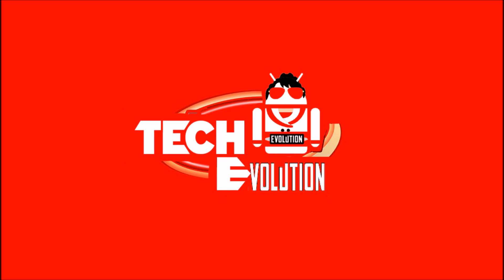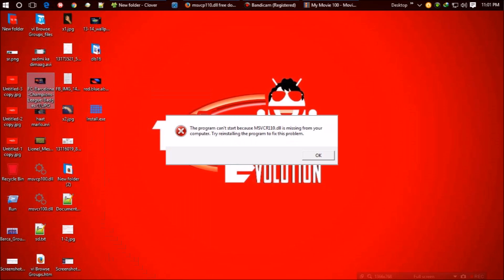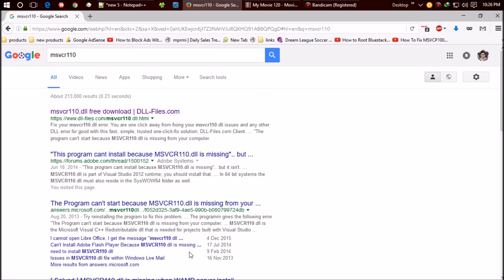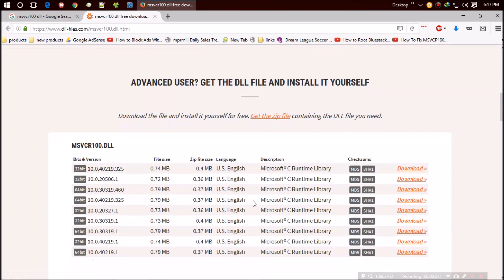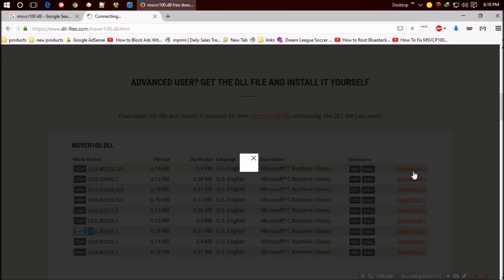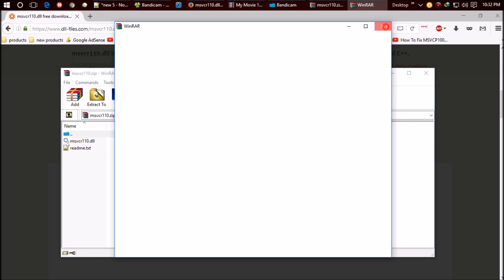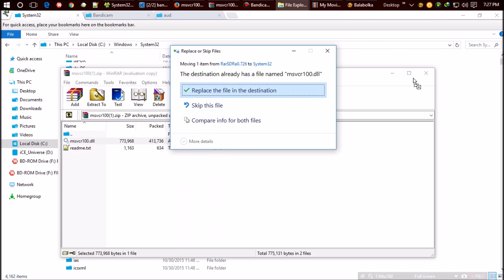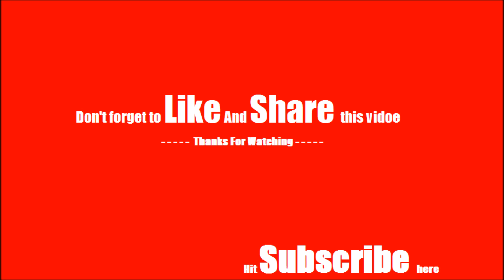✓✓✓ How To Fix MSVCR110.dll is Missing from computer Error ❌ Windows 10/11/7 💻 32/64 bit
Program can't start MSVCR110 was not found for wamp server, Watch dogs 2, mortal kombat x, battlefield 4, Premiere Pro, after effects, NFS Rivals, fifa 15, assassin's creed etc error are fixed.

By following my method you can fix msvcr110 missing problem. By downloading msvcr110.dll you can fix the problem in Windows 10/8.1/7

You are trying to install a program and then a window pop ups where “The program can’t start because msvcr110.dll is missing from your computer. Try reinstalling” is written.

Maybe you'll try reinstalling again. But I'm assuring you the popup windows will appear again "msvcr110.dll is missing from your computer". Because the problem is in your visual c++ not in the program you want to install.

Things you'll have to do to fix msvcr110.dll missing problem are:

1. First Open your favoutite browser
2. Search for msvcr110.dll
3. Download the 3rd package. Make sure you select your own version and bits of windows
4. You'll find a Zip file as the download completes
5. Open the zip file. There must be 2 file. 1. msvcr110.dll 2. read me.
6. Copy msvcr110.dll
7. Paste to: Local disk C:\Windows\System32 in your computer
8. Restart your computer. That's all
9. In case the problem still occurs. Install Visual C++ Redistributable for Visual Studio froM this link

I hope bny following this method you can easily fix msvcr110.dll missing error in windows 10, windows 8.1, windows 7